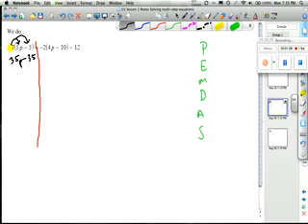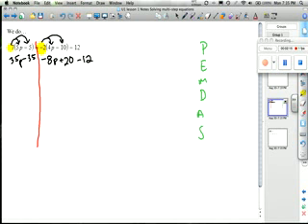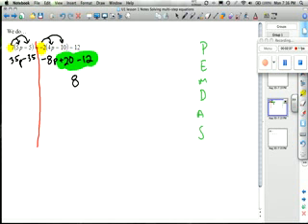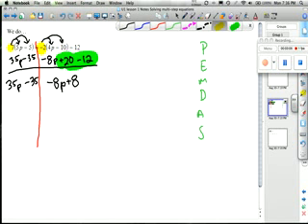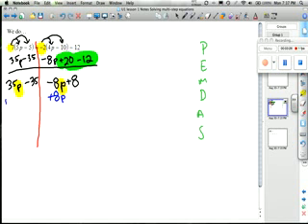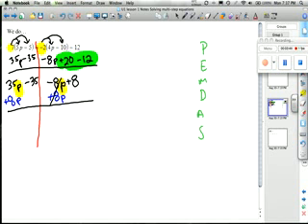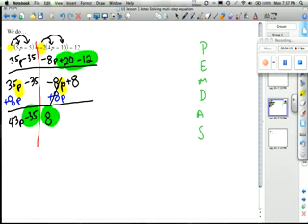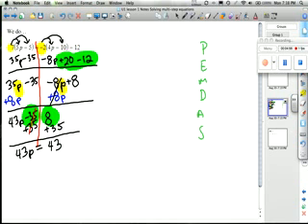we dosolving single variable equations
TeacherTube User: Misterpp

solving single variable equations